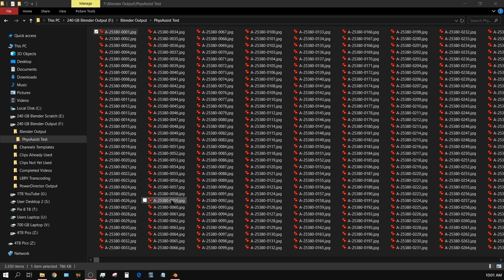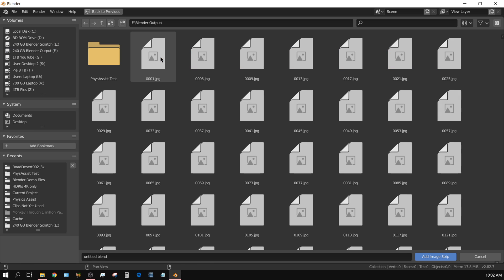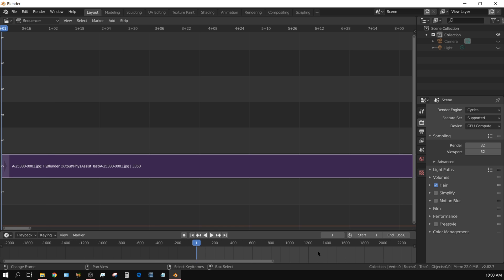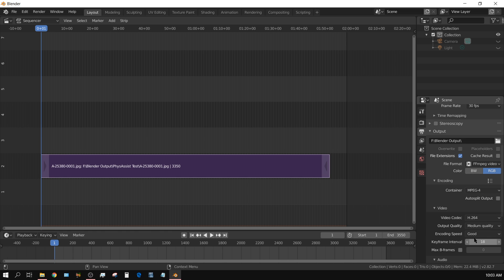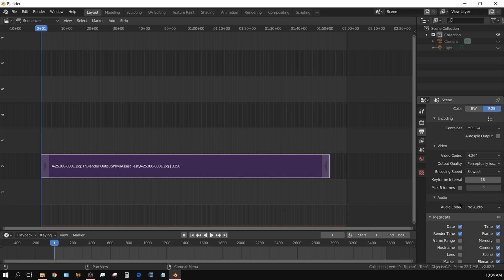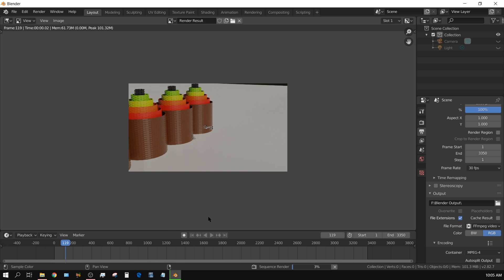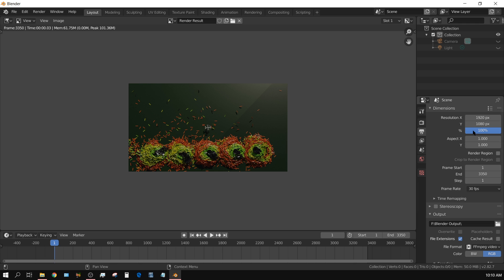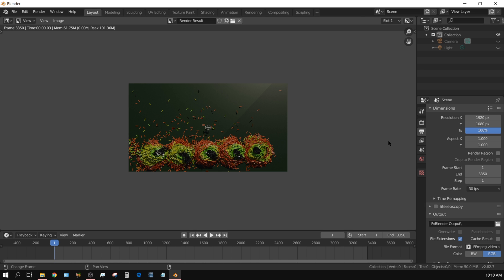Convert Image Sequence Into Video - Blender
In this Blender Tips tutorial I show you how to easily convert an image sequence into a video using Blender.

My Hardware:

Desktop 1
Motherboard: MSI X470
CPU: Ryzen 9 3900X
GPU: 2X Nvidia RTX 2060 Super
RAM: 64GB 3600Mhz G Skill Ripjaws 4 X 16GB
STORAGE: 500GB NVME Western Digital Black
COOLING: Cooler Master Hyper 212
POWER SUPPLY: EVGA 850 Gold

Desktop 2
Motherboard: ASRock B350
CPU: Ryzen 5 1600X
GPU: 2X GTX 1060 6GB
RAM: 32GB 2133Mhz G Skill Ripjaws 4 X 8GB
STORAGE: 240 GB SSD (Western Digital)
COOLING: AMD Wraith
POWER SUPPLY: EVGA 500 Bronze